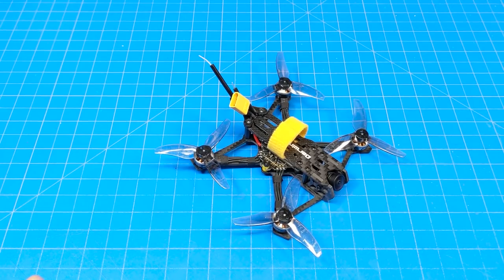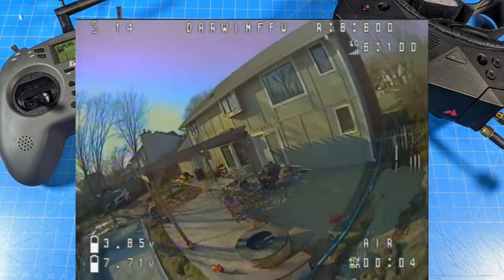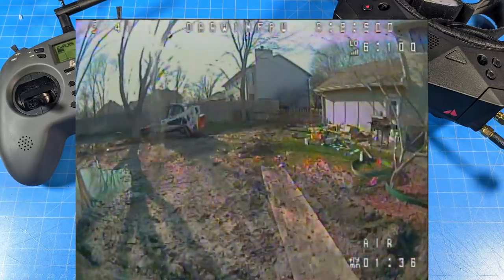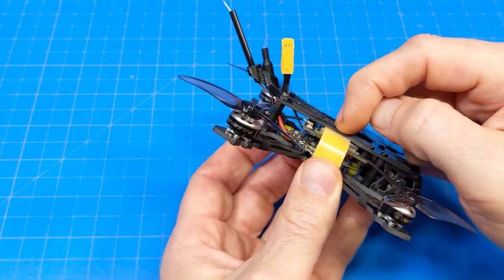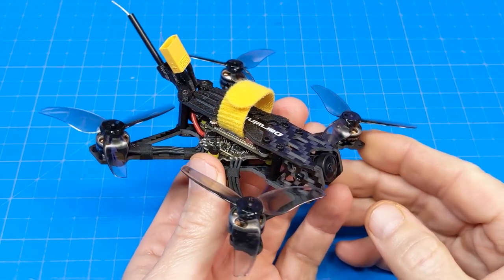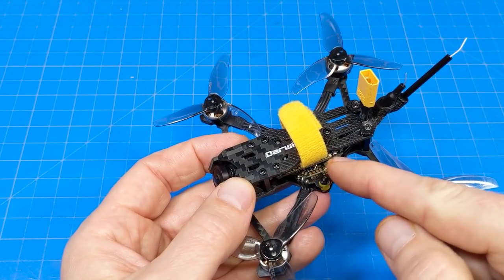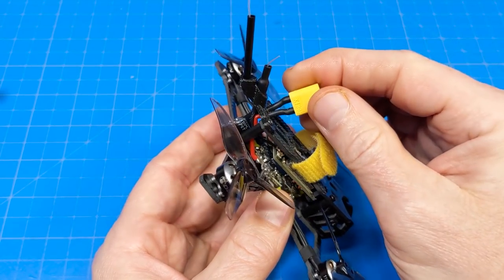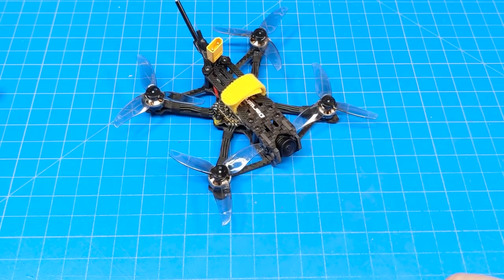Rare Top Mounted Micro Drone // $129 // DarWinFPV TinyApe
Running the latest micro from DarwinFPV around unfamiliar yard developments.